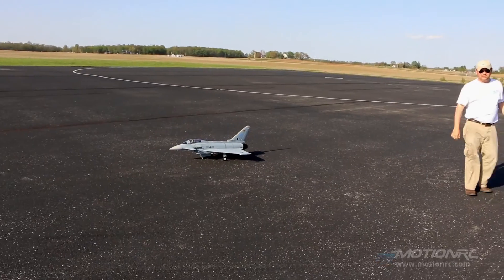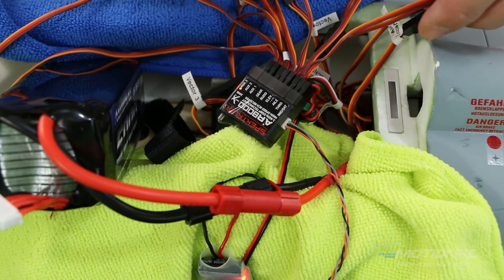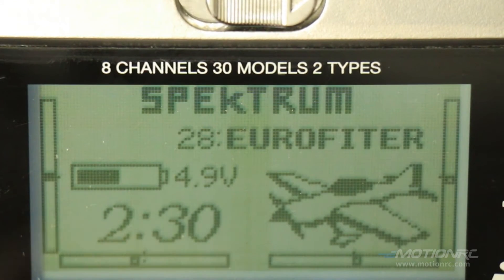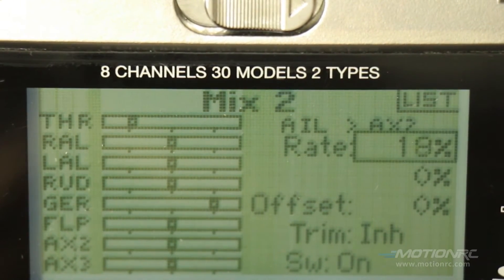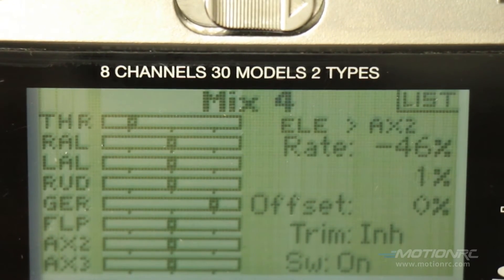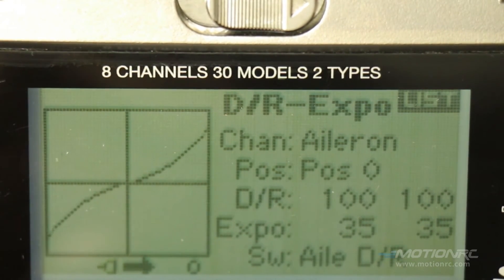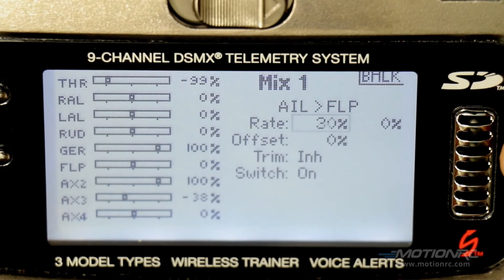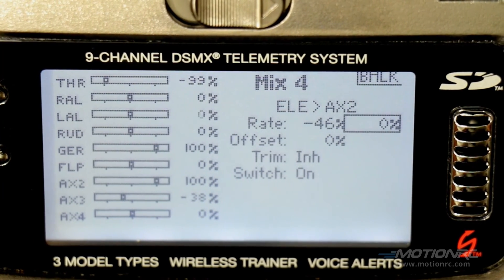Freewing Eurofighter setup and radio programing on Spektrum DX8, DX9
This guide shows receiver setup as well as the radio programming on Spektrum DX8 and DX9.